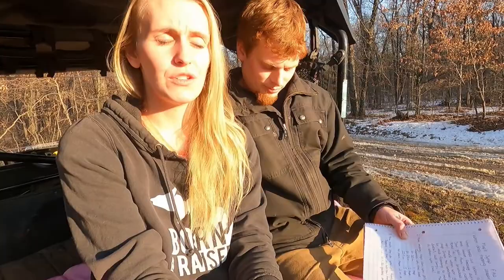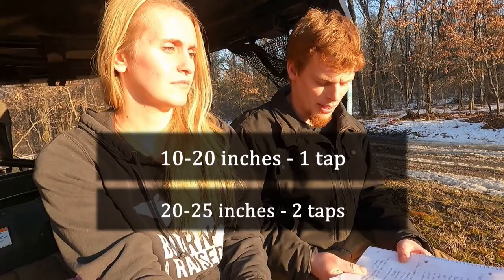Making Maple Syrup FAQ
We compiled a list of the most common questions asked when someone is looking to start making their own maple syrup!

This is our second year tapping trees, so we used the information we have from personal experience as well as information learned from syrup making groups and online search platforms.

I hope you take this info and start your own production. Happy tapping!! 😊